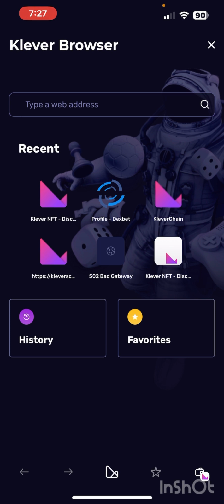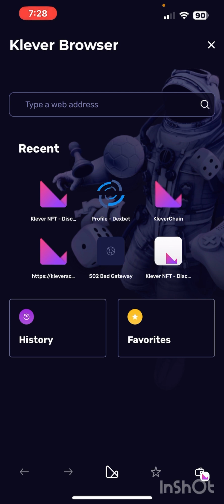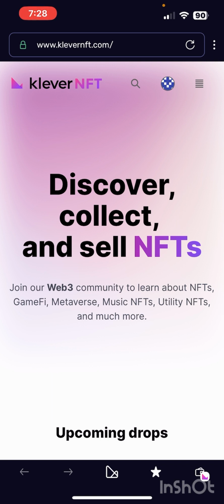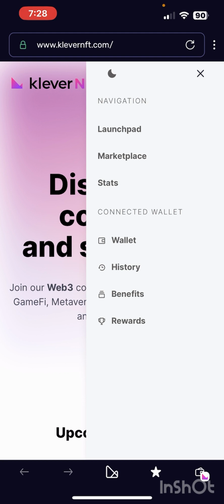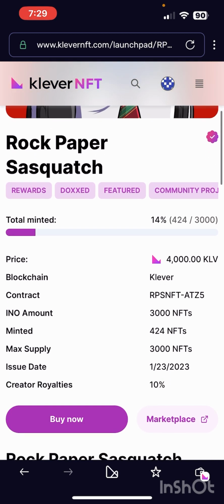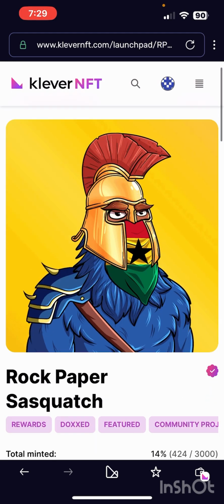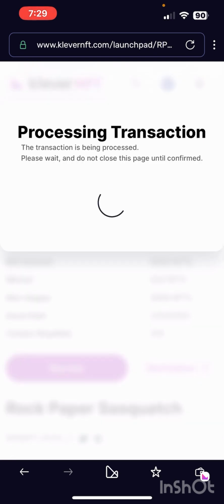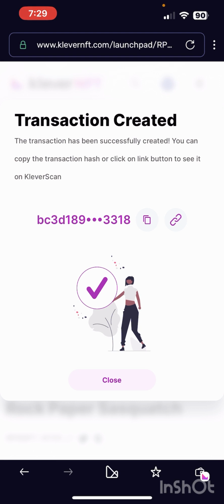How To Purchase An NFT on KleverNFT Using the K5 Wallet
In this video I show you how to purchase an NFT on Klever NFT launchpad. Also, check out my video on How to Collect NFT Rewards Using The Klever K5 Wallet App.

I’m building a cryptocurrency channel where we can all learn, research and share our due diligence. Don’t go it alone!

B7N03R

Want to buy crypto or stocks?
Join Robinhood with my link and we'll both get a free stock 🤝